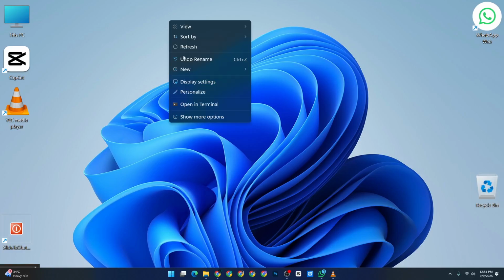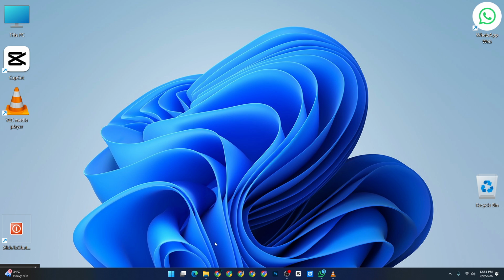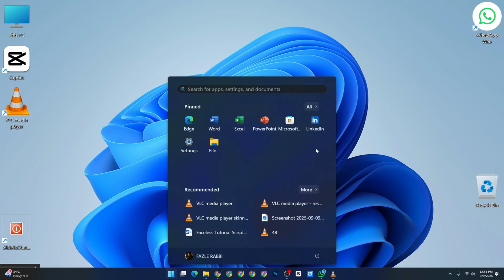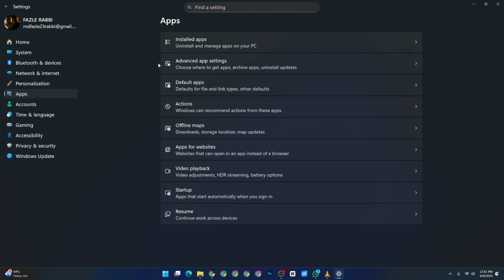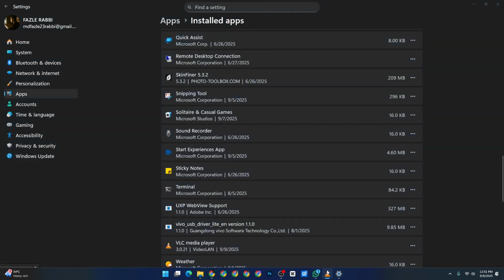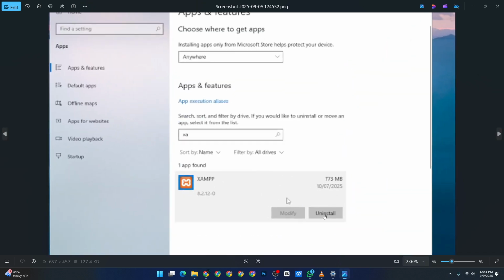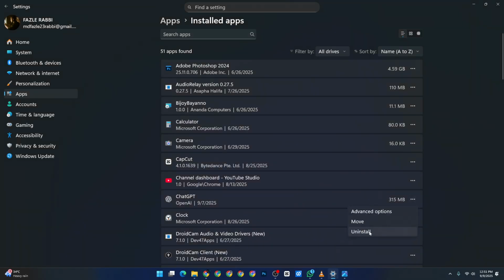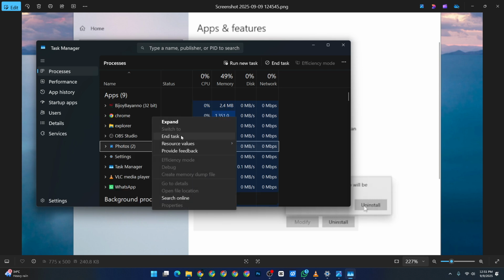How to Uninstall Xampp on Windows 10 - 2026 (Simple Tutorial)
How to Uninstall Xampp on Windows 10
In this video, you’ll learn how to uninstall XAMPP on Windows 10 step by step. Whether you’re removing XAMPP completely, deleting leftover files, or uninstalling Apache, MySQL, and PHP components, this guide will help you clean up your system easily. We’ll cover how to stop running services, remove the control panel, and clear XAMPP from your PC without errors. Perfect for anyone who wants to reinstall XAMPP or free up space on Windows 10.